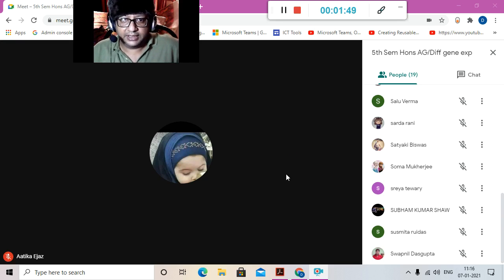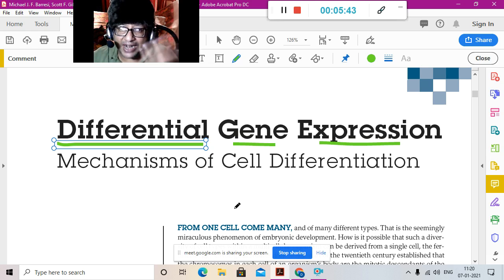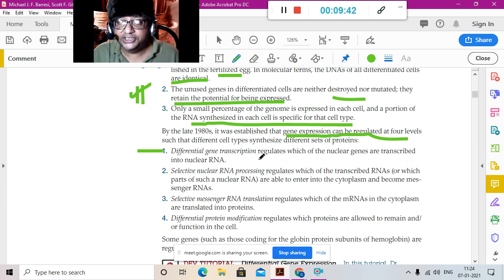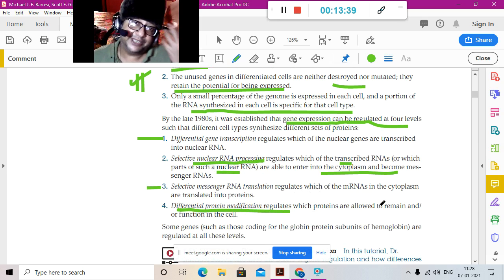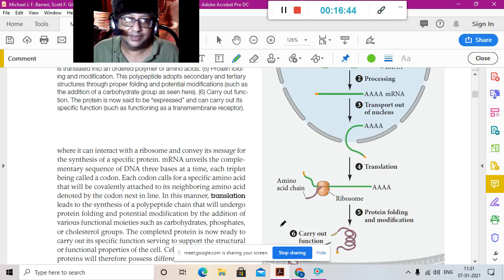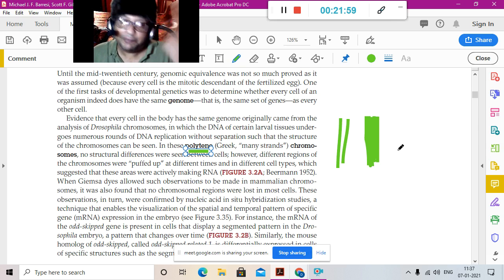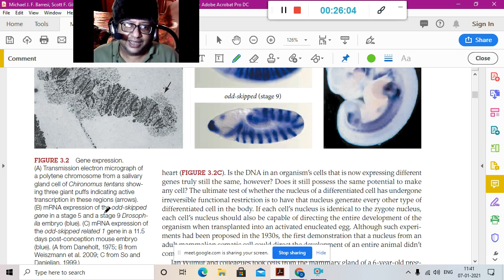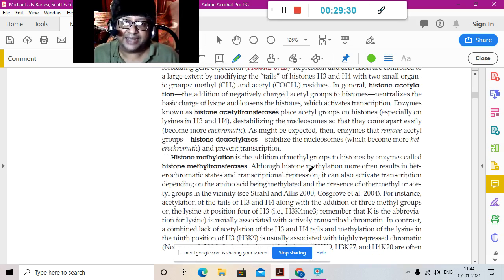5th Sem Hons Zoology differential gene expression lecture 1120210107 111458